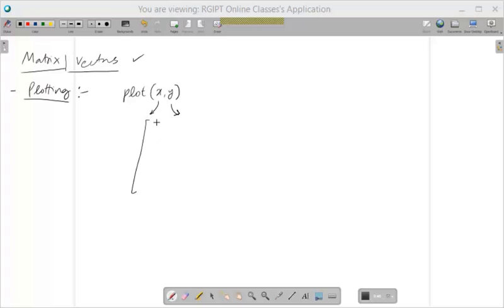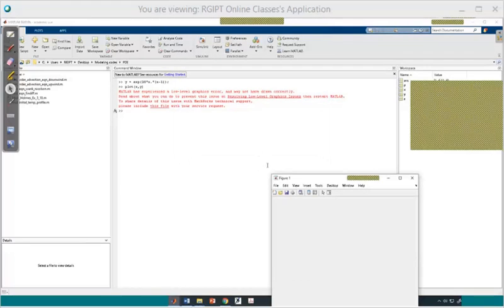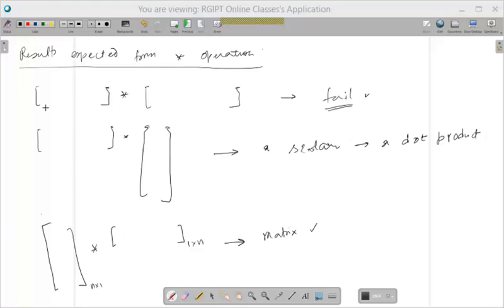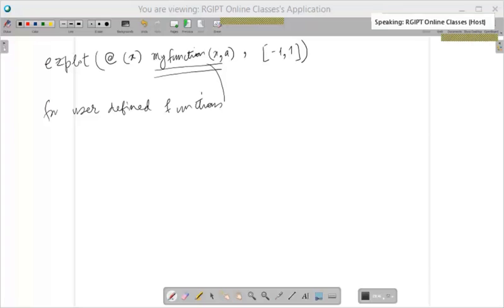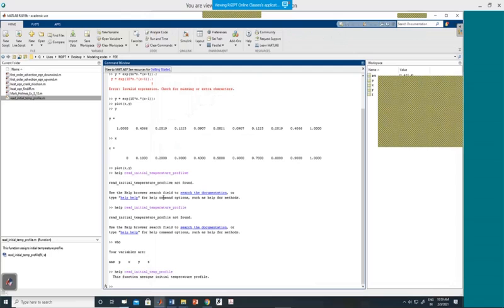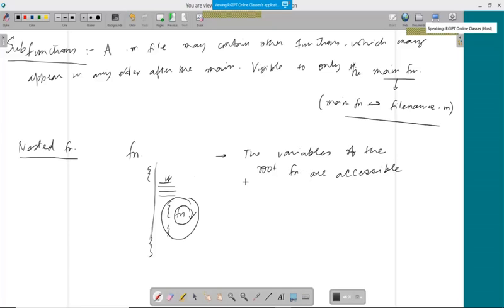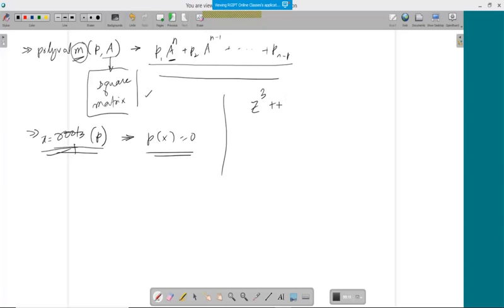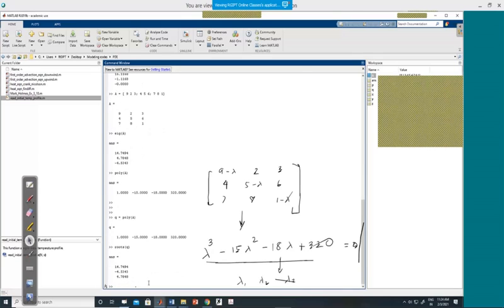Modelling Simulation and optimization 10th 3 2